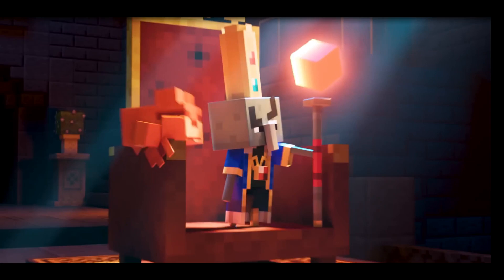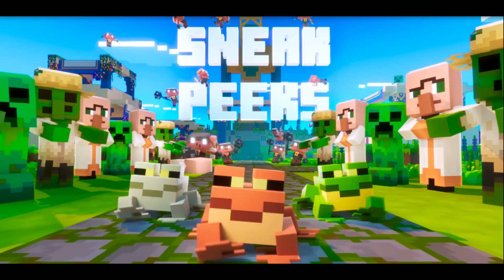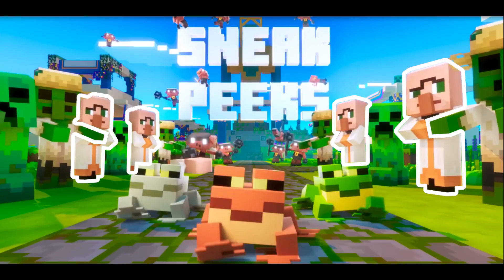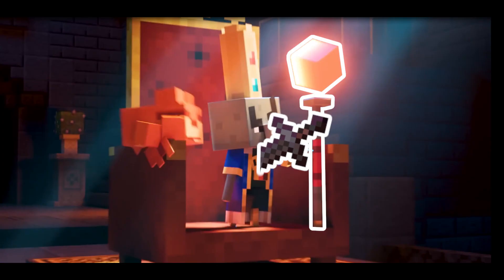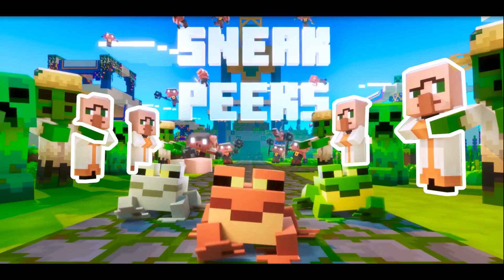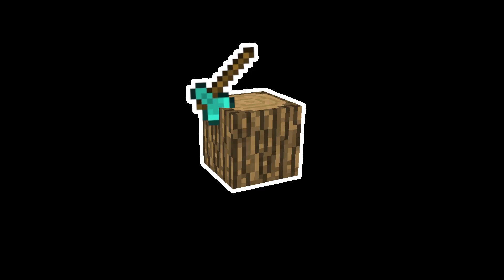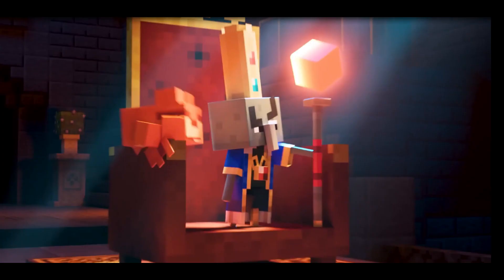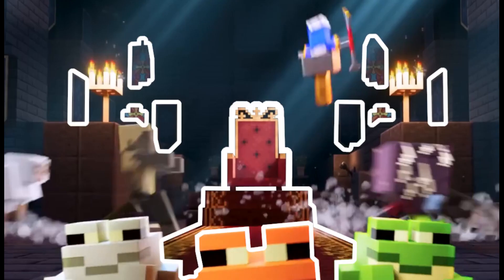Minecraft 1.20 NEW MOB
These are the first 400 days of Minecraft HardCore on 1.18 S2